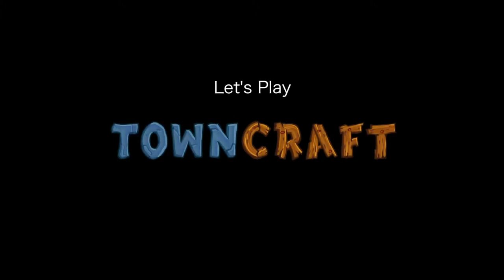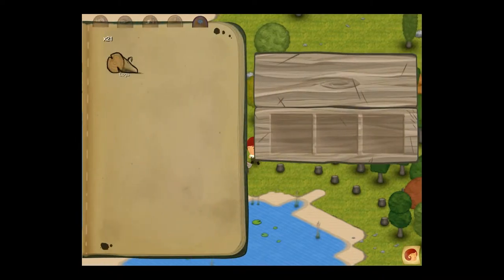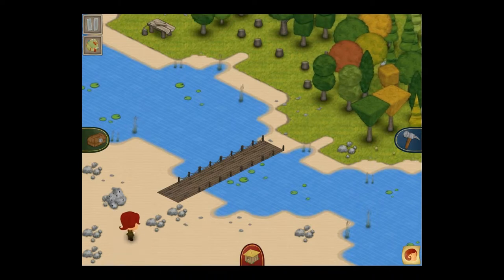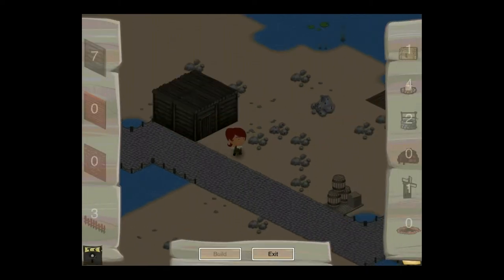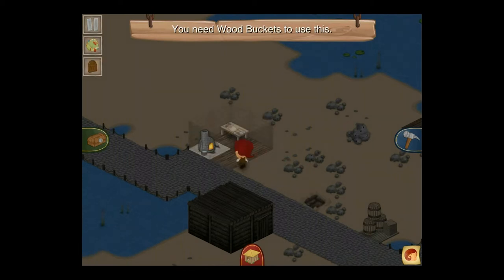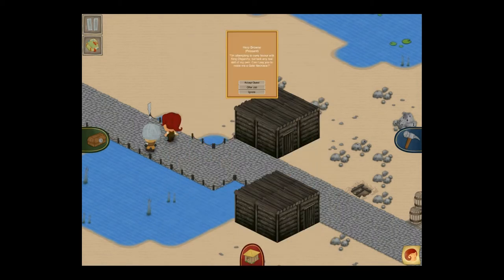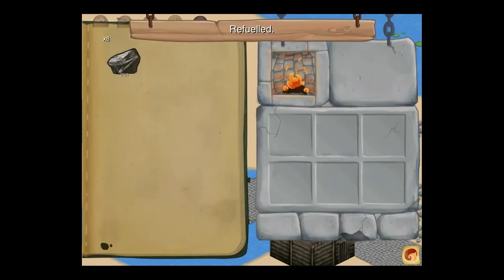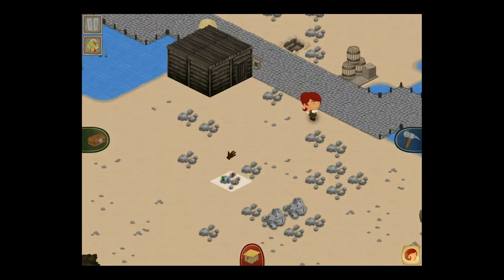TownCraft - "Let's Play" River Wild Trailer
Flat Earth Games, creators of the crafting-building-exploration game TownCraft, has introduced a third installment of the "Let's Play" video series today, explaining methods on how to build over obstacles that separate player resources in the level called "The River Wild." The Let's Play narrative takes players through just under 15 minutes of gameplay led by lead designer Leigh Harris, showing gamers all manner of tips and tricks for building a respectable empire. Check out the new video for the fully upgraded, content-rich TownCraft.

**Presented for News and PR purposes** Info provided by Reverb Communications